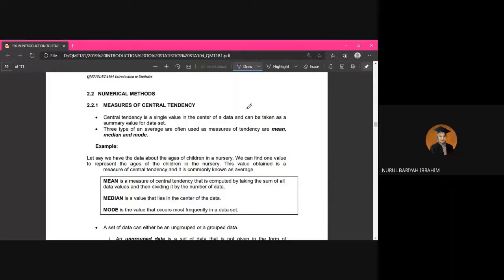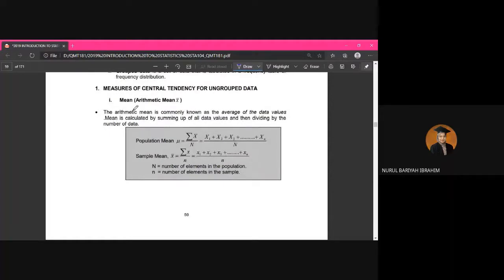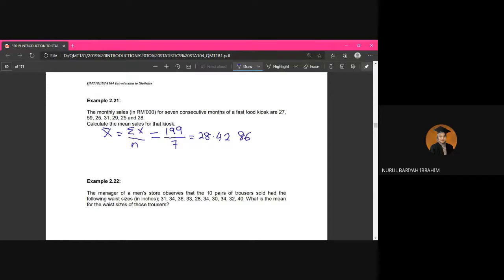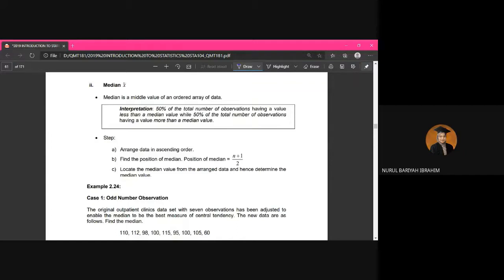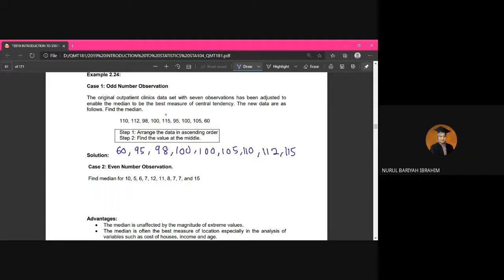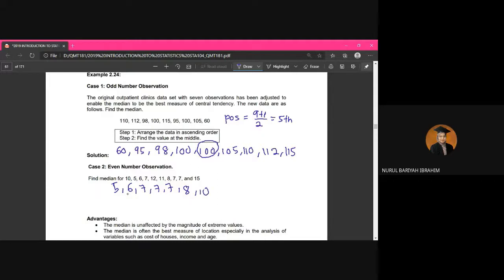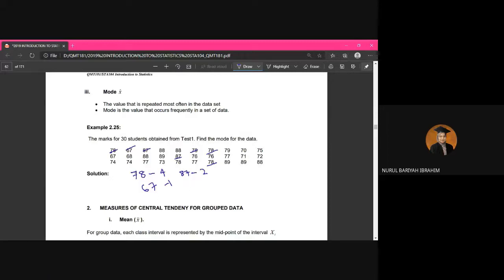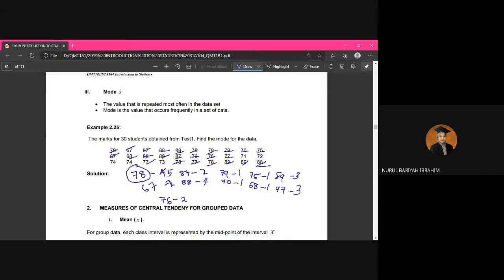Measure of Central Tendency for Ungrouped Data